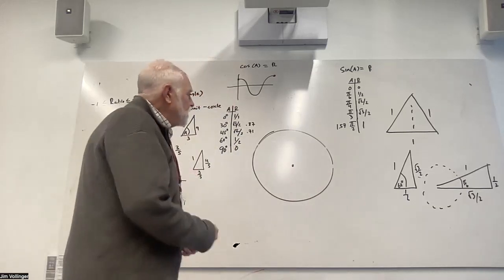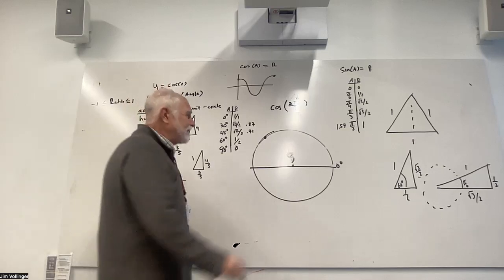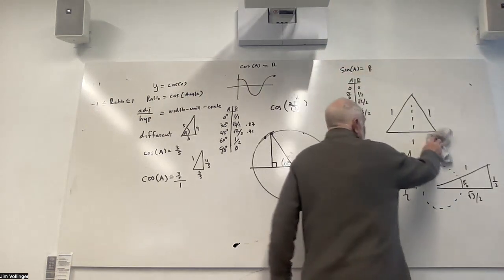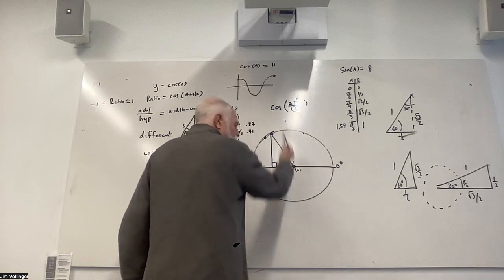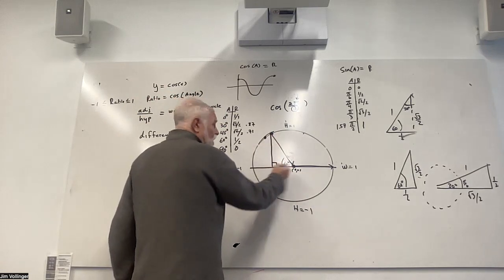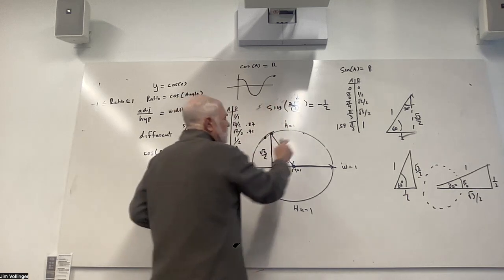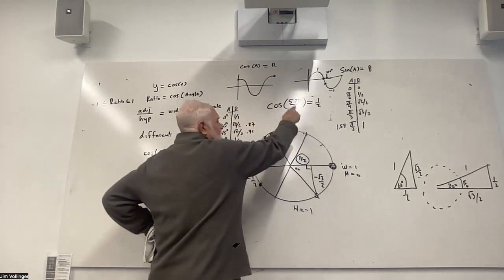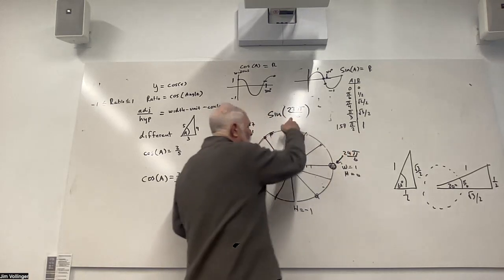Sinusoids: More unit circle practice.